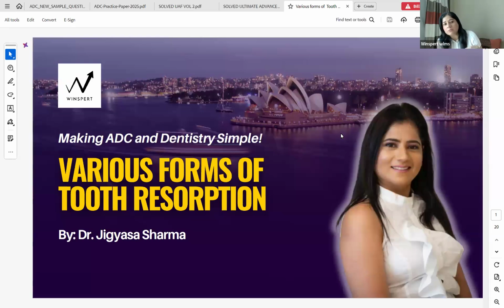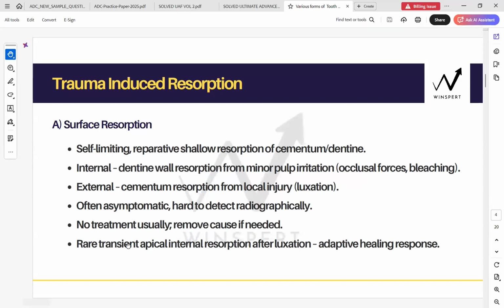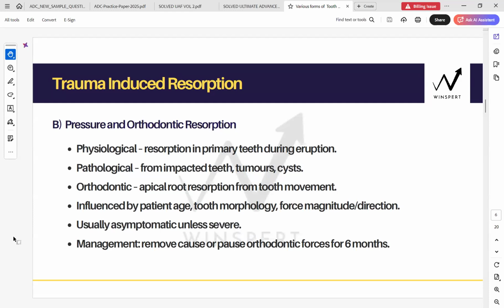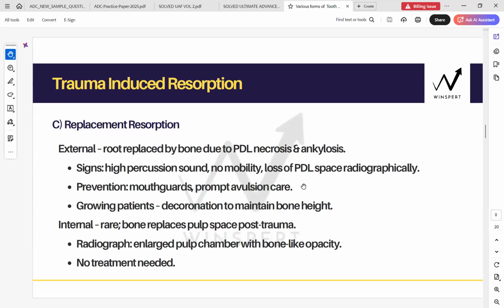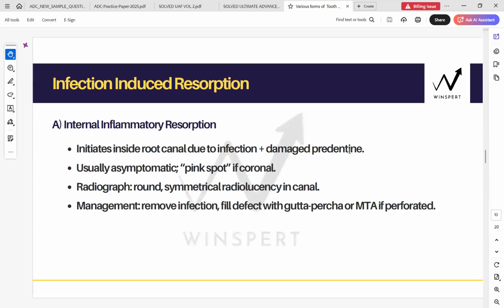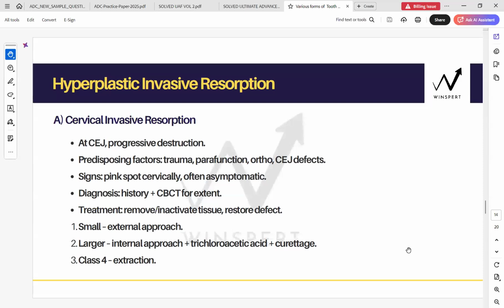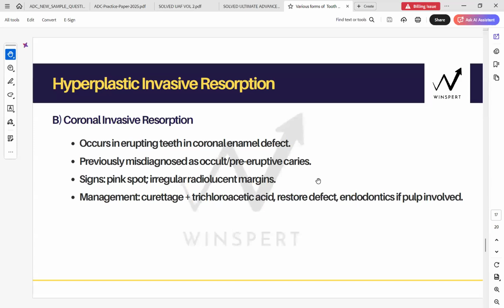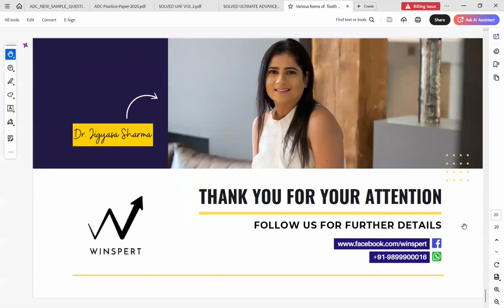Various Forms of Tooth Resorption | ADC Part 1 Endodontics Made Simple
Tooth resorption can be confusing—but it’s a high-yield topic for the ADC Part 1 Exam. In this video, we break down the different types of resorption, their causes, clinical features, and management, so you can approach exam questions with clarity and confidence.

🎯 What You’ll Learn:
✅ Internal vs External Resorption – key differences
✅ Subtypes of external resorption: inflammatory, replacement, cervical
✅ Radiographic features & diagnosis tips
✅ Causes: trauma, orthodontics, pathology, systemic factors
✅ Management principles for each type
✅ ADC-style case examples and elimination strategies

This topic appears often in Diagnosis & Management Planning and Restorative/Endodontic clusters. We make it simple, logical, and clinically relevant—so you retain it for both the exam and your practice.

📚 Ideal for:
✔️ ADC Part 1 candidates (2025–2026)
✔️ Dentists refreshing their endodontic knowledge
✔️ Students looking for quick, clear, exam-ready explanations

📲 Study with Winspert Dental Education:
Join our comprehensive ADC prep program with topic-wise lectures, mocks, POWER notes, and app-based learning.

✨ Let’s make endodontics predictable—watch now and master tooth resorption!